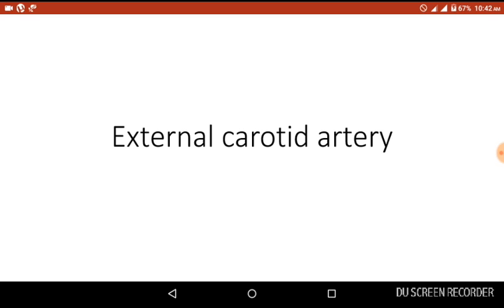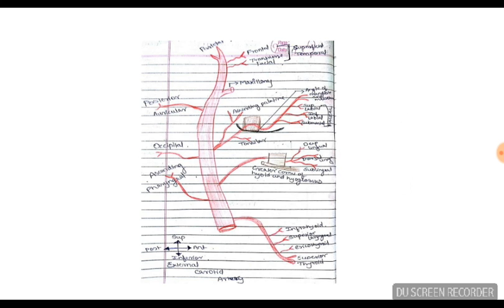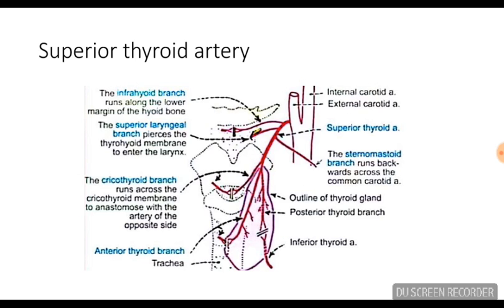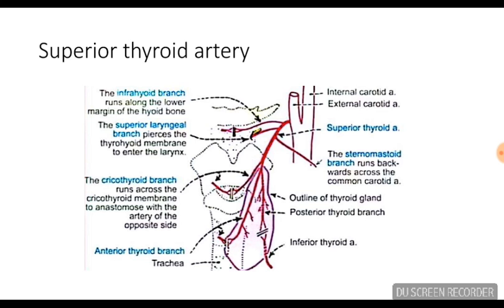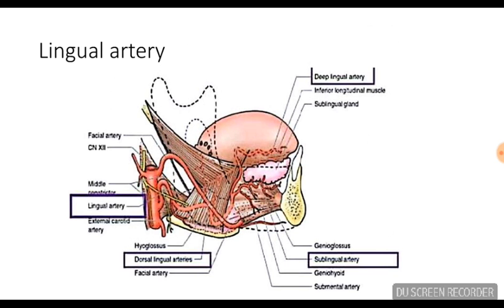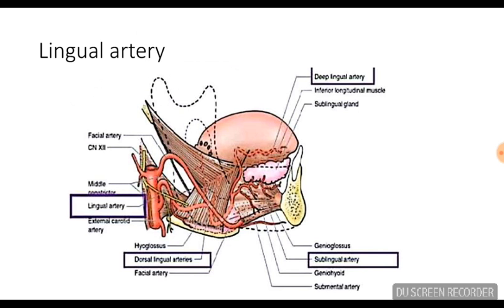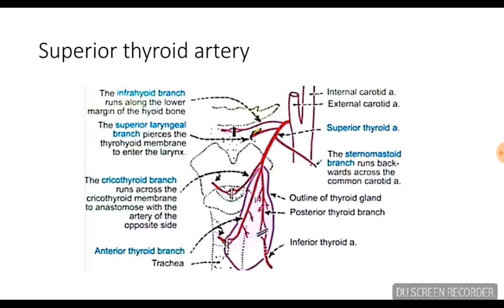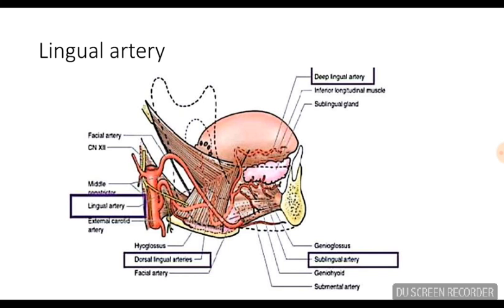External carotid artery part 1